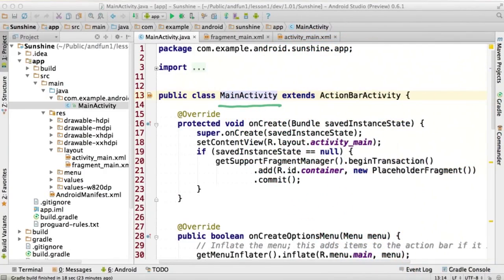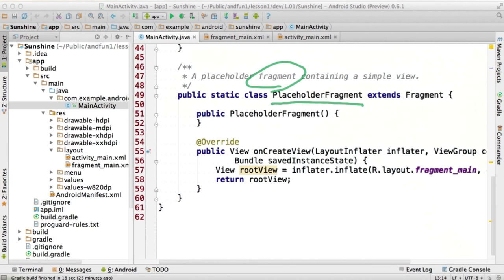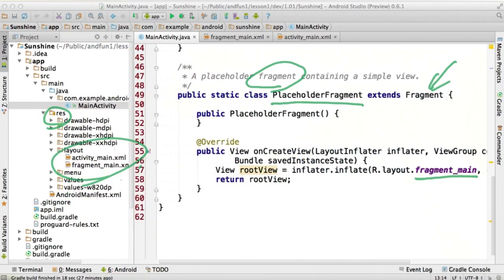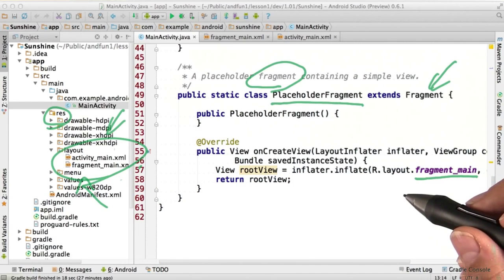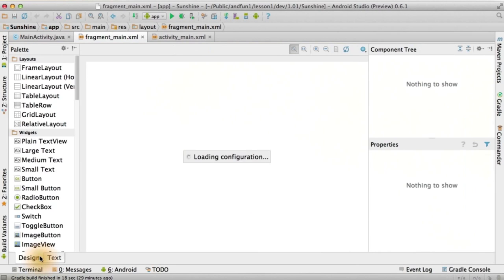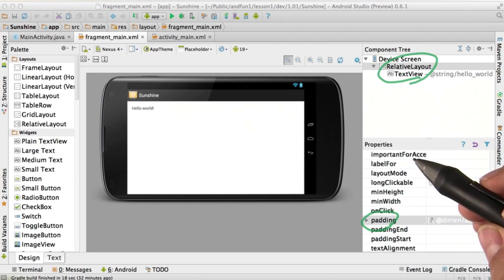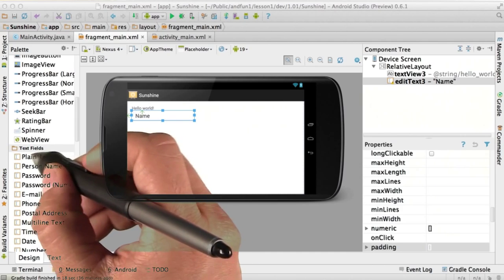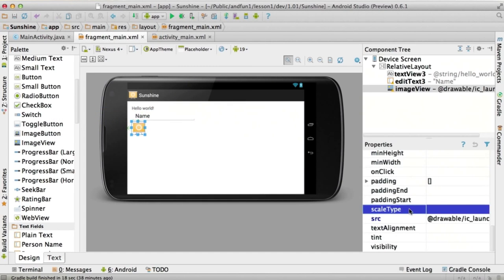Create a User Interface - Developing Android Apps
This video describes about creating an interface for android apps